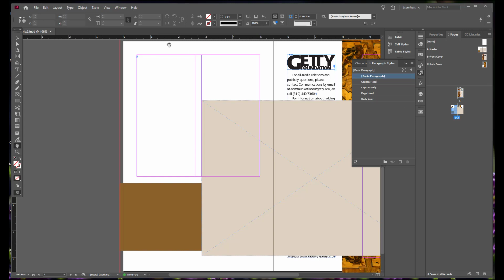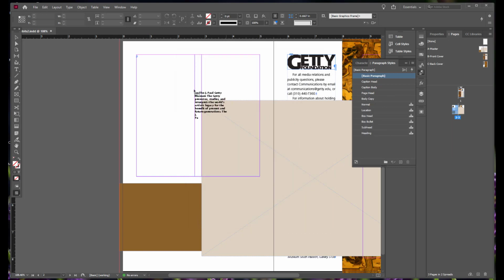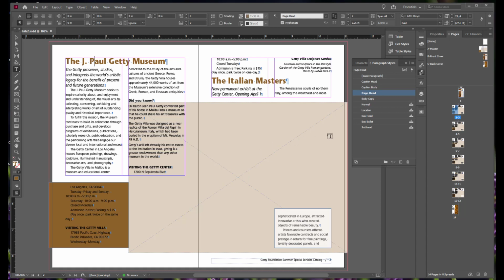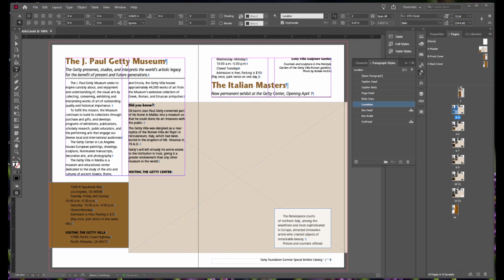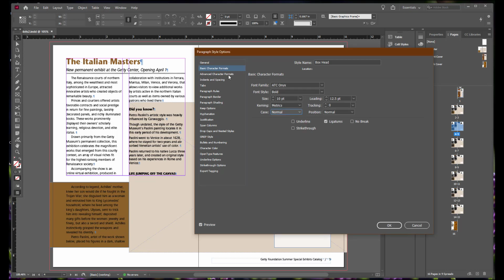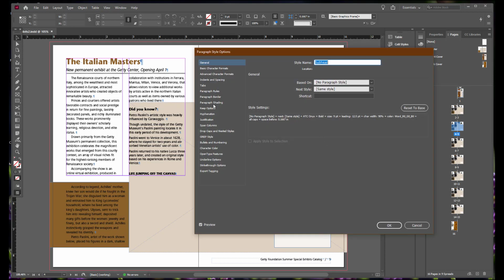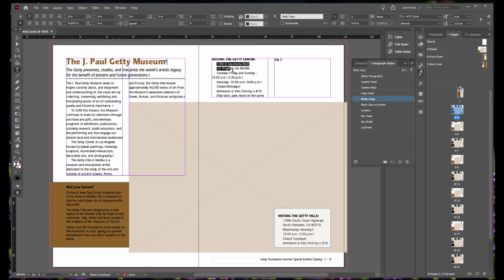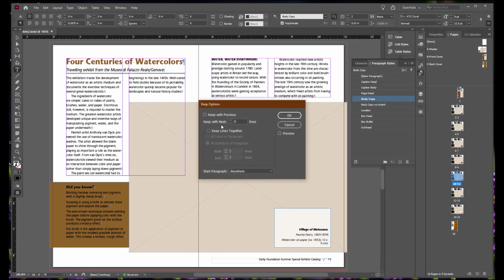Indesign 2020 Ch 4 Stage 2a